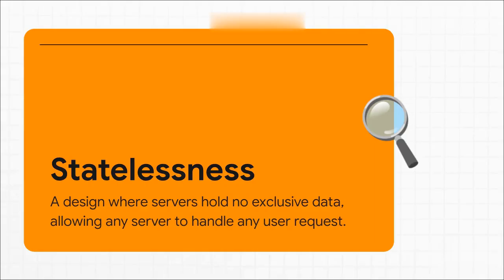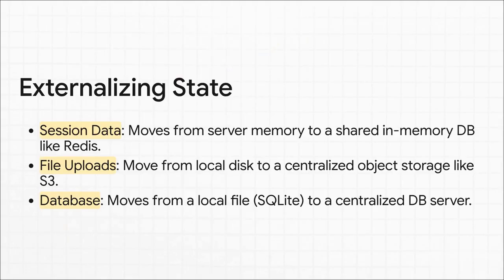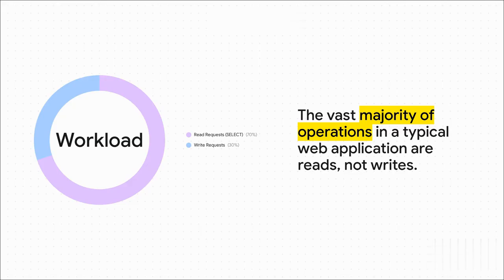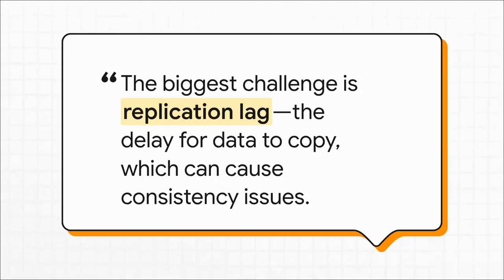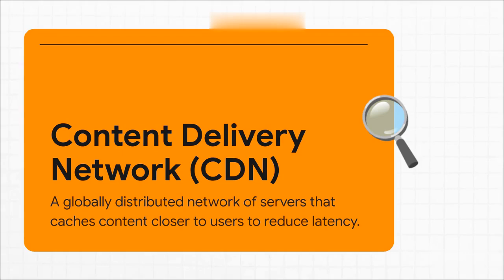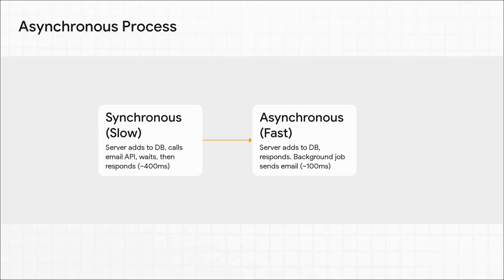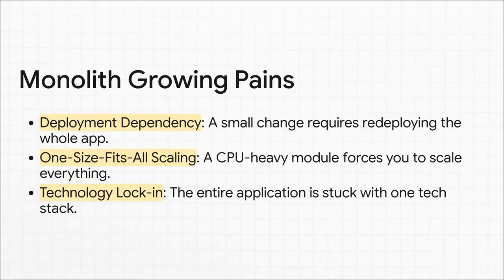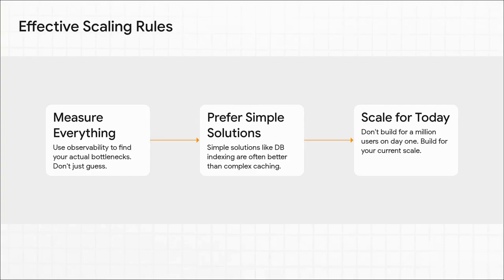Scaling Your Backend App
In this video, we discuss about the scaling techniques for the backend application to be deployed both on premises as well as cloud